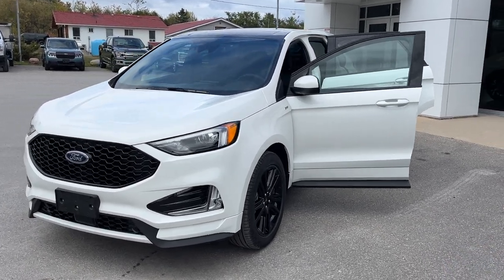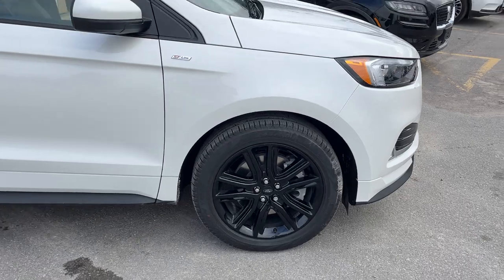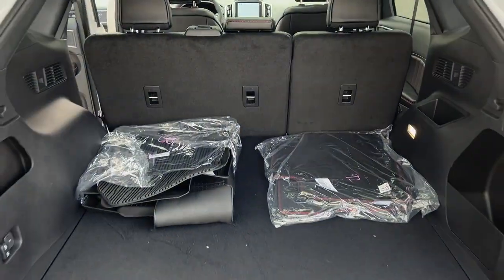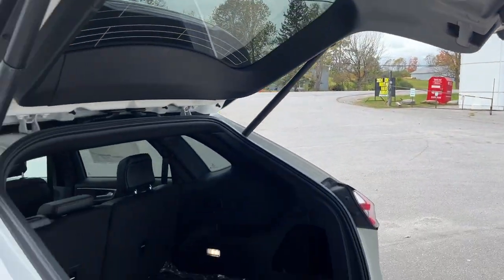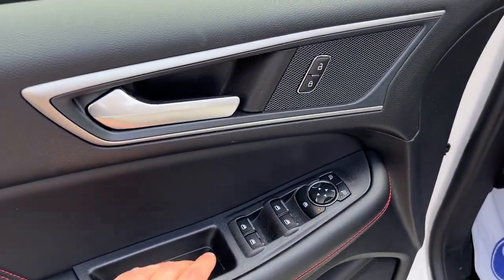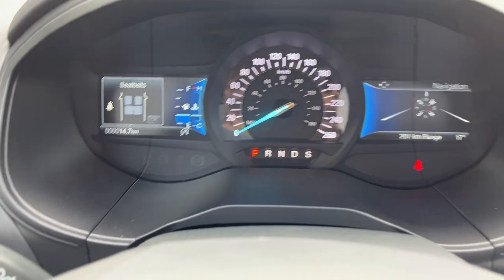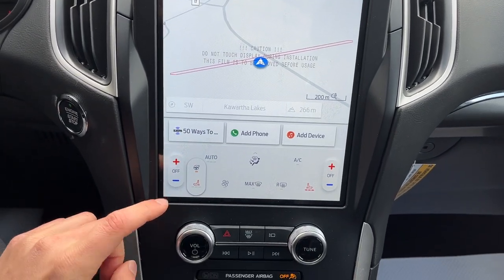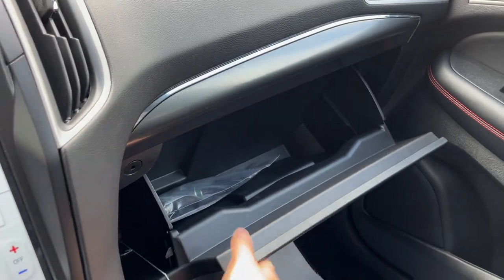2024 Ford Edge ST-Line AWD 250A 2.0L EcoBoost w/Moonroof in Star White Metallic Tri-Coat Walk-Around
ST Line AWD 250A|Star White Metallic Tri-Coat|2.0L I-4 EcoBoost|Panoramic Roof|20" Black Premium Painted Alum Alloy Wheels|Convenience Package|Cold Weather Package w/ 1st and 2nd Row Floor Liners|Heated Steering Wheel|Engine Block Heater|Power Heated Front Seats|Wireless Charging|Ebony ActiveX Seating Material|Ford Co-Pilot360 Assist+ w/ Adaptive Cruise Control w/ Stop n Go & Lane Centering|Connected Built-In Navigation|Evasive Steering Assist|Wireless Apple Carplay and Android Auto|And Much More!